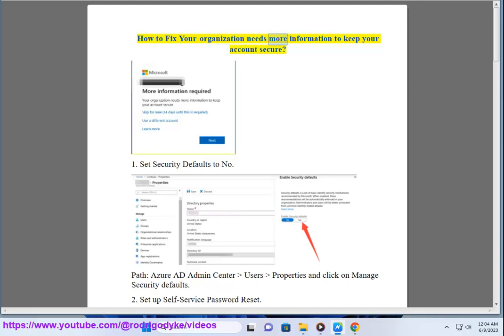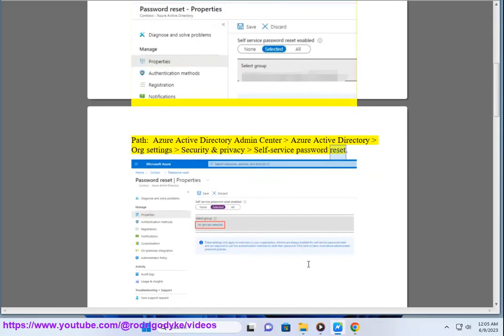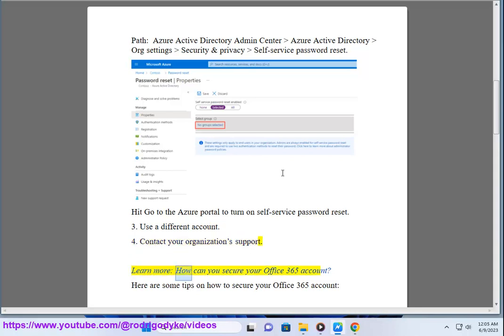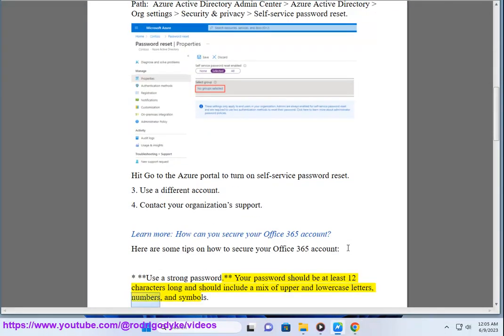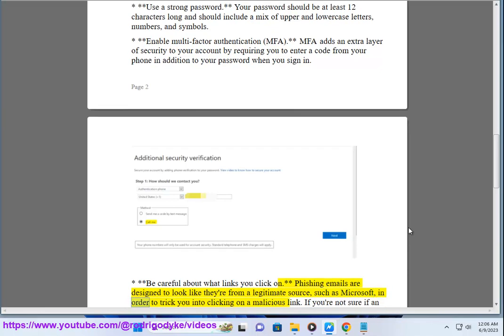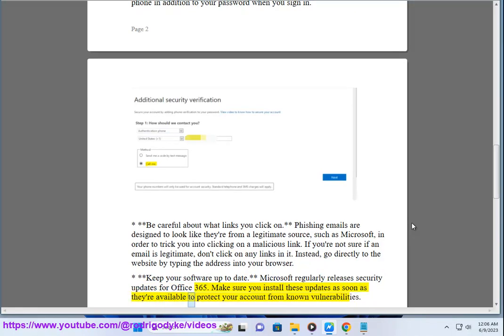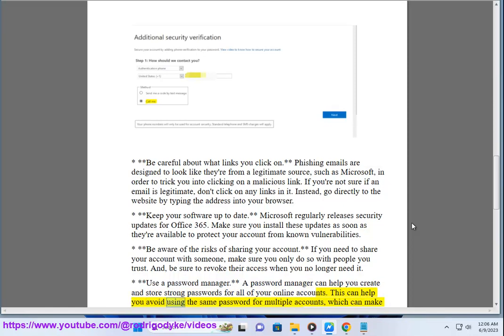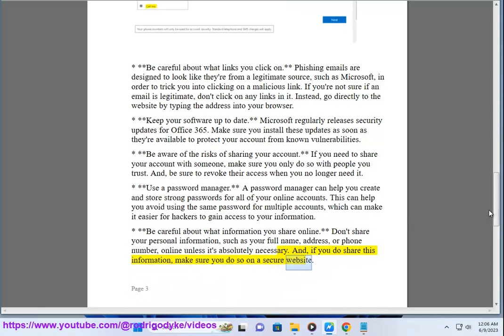Fix Your organization needs more information to keep your account secure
Here's how to Fix Your organization needs more information to keep your account secure.

This message means that your Office 365 account requires you to provide additional security information, such as a phone number or an alternate email address, to verify your identity and protect your account from unauthorized access. This is usually enabled by your organization's administrator as part of the security defaults or multi-factor authentication (MFA) settings.

To fix this message, you can try the following steps:

- If you are an administrator, you can disable the security defaults by going to Azure Active Directory - Properties - Manage security defaults and setting Enable security defaults to No. However, this is not recommended as it will reduce the security level of your account and organization.

- Alternatively, you can set up self-service password reset (SSPR) for your account by going to Azure Active Directory - Password reset - Properties and selecting All or Selected for the users who can reset their passwords. This will allow you to reset your password without providing additional security information.

- If you are not an administrator, you can try logging in with a different user account that has already provided the additional security information or has SSPR enabled.

- You can also follow the instructions on the screen to provide the additional security information and complete the verification process. This will help you secure your account and prevent future prompts.

i. To get rid of the "More information required" message on Microsoft, you can try the following:

1. **Check your internet connection.** Make sure that you are connected to the internet and that your connection is stable.
2. **Clear your browser cache and cookies.** This can sometimes fix minor problems with your internet connection.
3. **Try using a different browser.** If you are using a popular browser, such as Chrome or Firefox, try using a different browser, such as Edge or Safari.
4. **Try logging in again.** Sometimes, a simple login can fix the problem.
5. **Contact Microsoft support.** If you have tried all of the above and you are still having problems, you can contact Microsoft support for help.

Here are some additional tips for getting rid of the "More information required" message on Microsoft:

* **Make sure that you are using the latest version of Microsoft software.** Microsoft regularly releases updates for its software, and these updates often include bug fixes that can prevent the "More information required" message from appearing.
* **Make sure that you are using the correct Microsoft account.** If you are using a Microsoft account that is not associated with the Microsoft product that you are trying to use, you may see the "More information required" message.
* **Make sure that you have enabled two-factor authentication for your Microsoft account.** Two-factor authentication can help to protect your account from unauthorized access, and it can also help to prevent the "More information required" message from appearing.